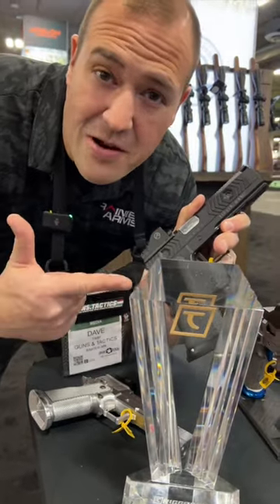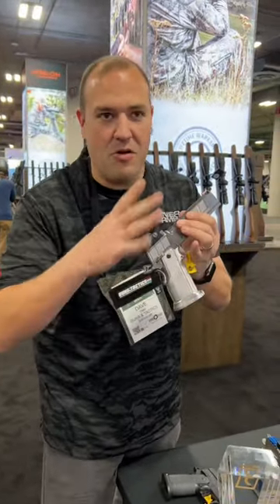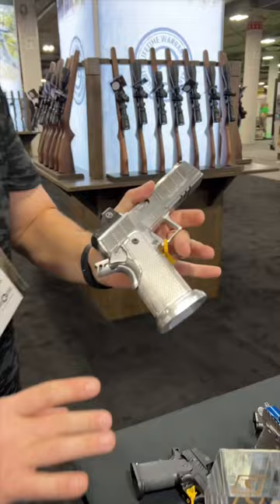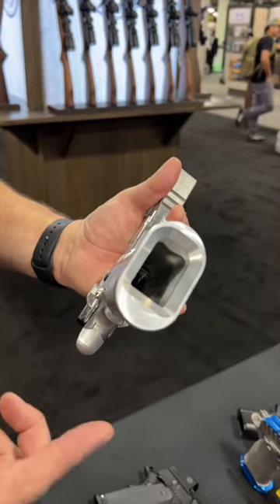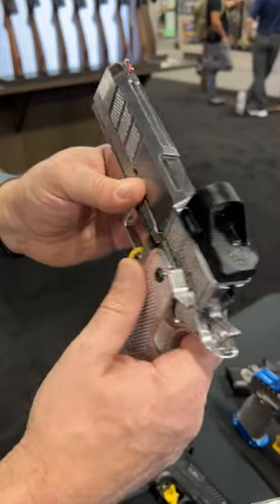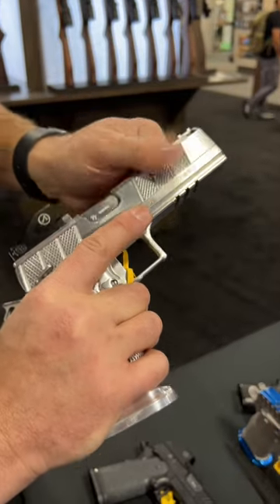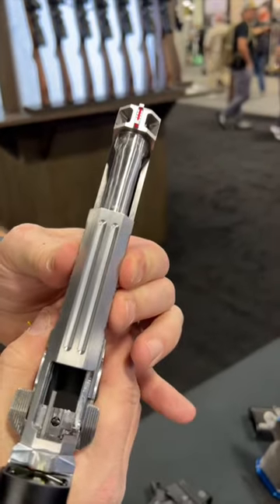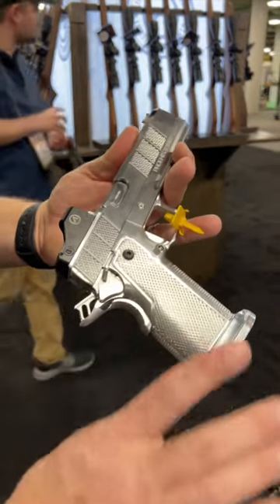The Phoenix Trinity H Pro!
To learn more, get specifics and where you can see one check out our